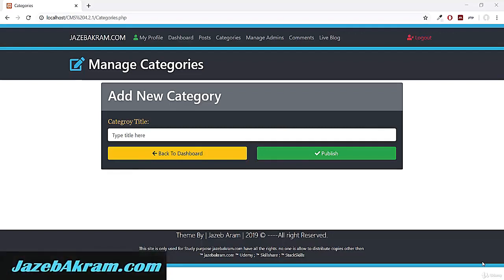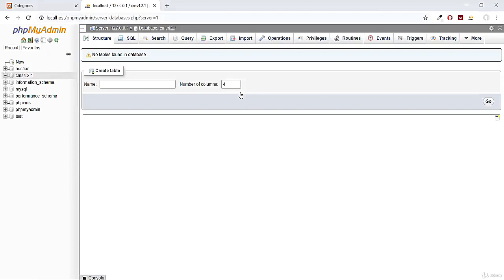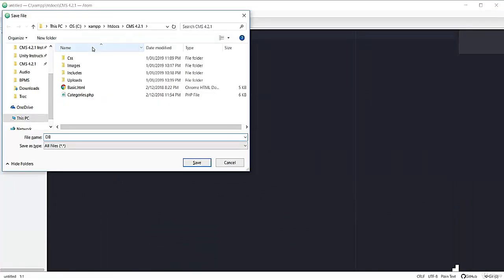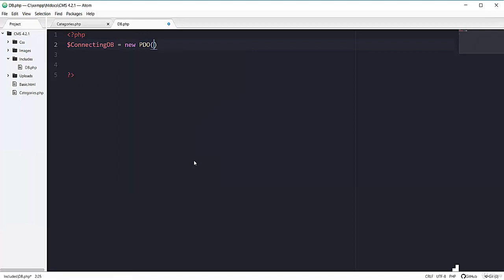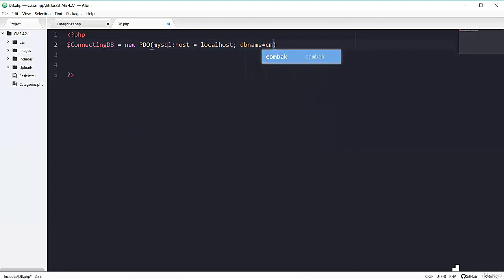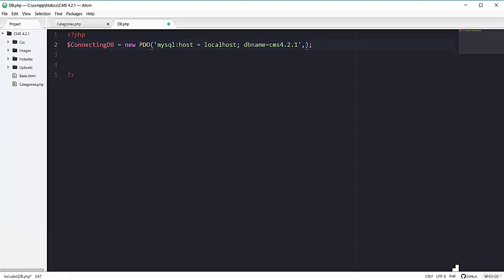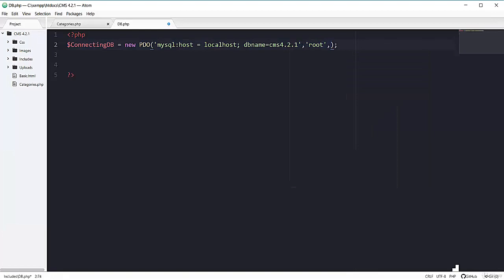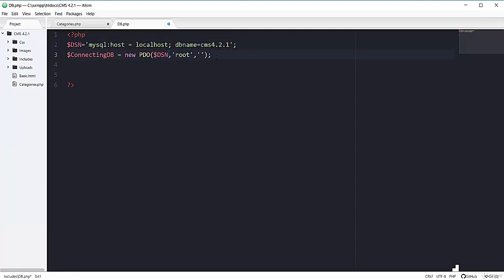CMS Creating Database | PHP | 2020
In this video i will show you how you can create database for this cms